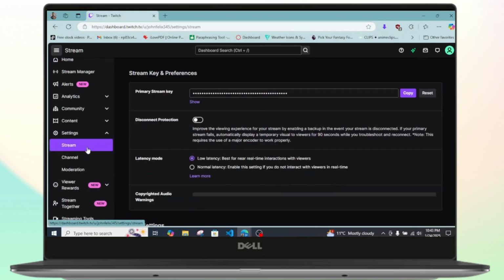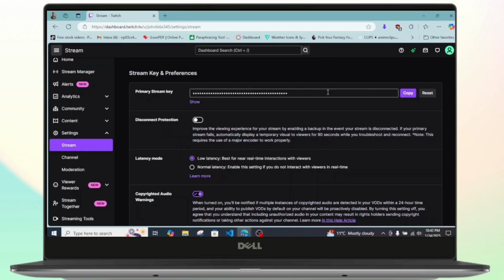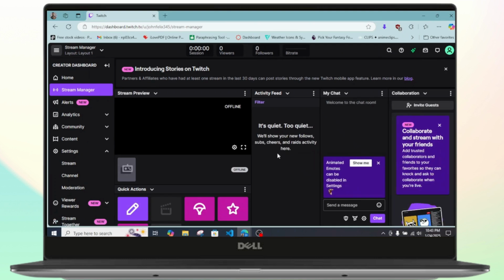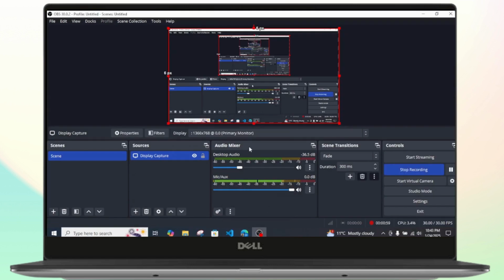How to Go Live on Twitch on PC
Hey everyone,

In this step-by-step tutorial, learn how to stream on Twitch directly from your PC. Whether you're a beginner or looking to refine your setup, we’ll guide you through the process of going live on Twitch and getting your stream started with ease.

In this video, you’ll discover how to go live on Twitch on PC, including all the essential steps for setting up your stream, configuring software, and optimizing your settings for a smooth Twitch experience. We’ll also cover tips on how to grow on Twitch and make your streams more engaging for your audience.

0:20 Step 1: Setting Up Your Streaming Software
0:55 Step 2: Configuring Your Stream Settings
1:05 Step 3: Going Live on Twitch

how to start streaming on twitch